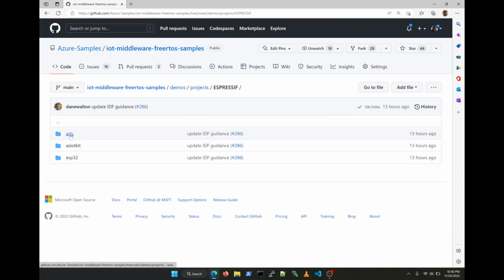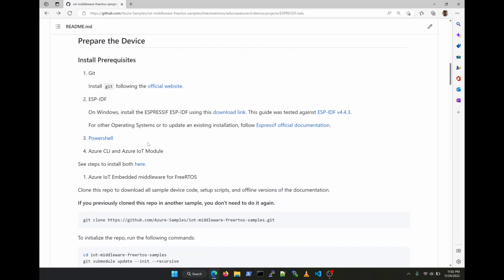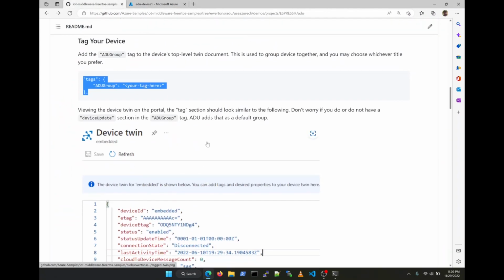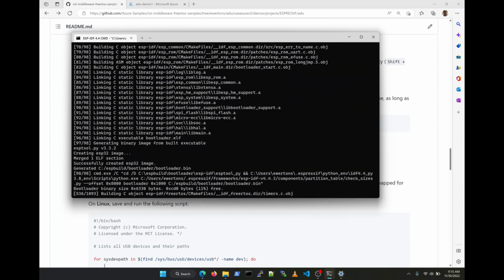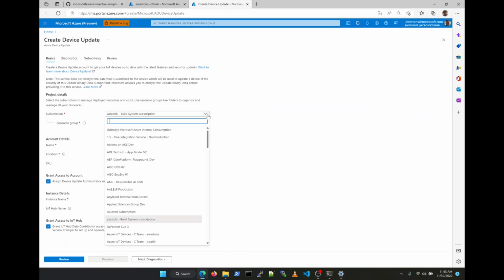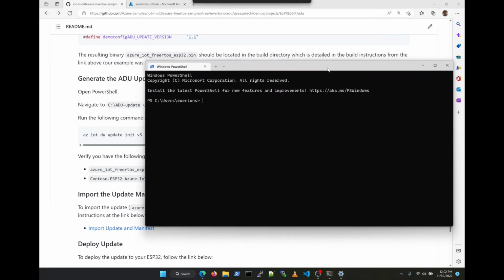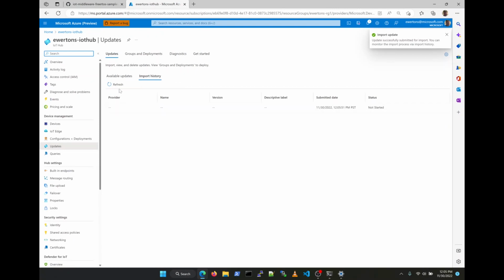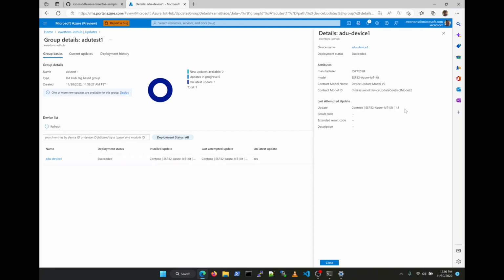OTA Update of ESPRESSIF ESP32 with Azure IoT Middleware for FreeRTOS and Azure Device Update (GA)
This is a video showing all the steps to perform an over-the-air update on an ESPRESSIF ESP32 board using Azure Device Update (GA) and the Azure IoT Middleware for FreeRTOS.

0:00 Intro
1:15 Prerequesites - Git
1:55 Prerequesites - ESP-IDF
3:00 Prerequesites - Azure CLI and IoT Module
3:50 Clone Azure IoT Middleware for FreeRTOS
4:33 Create device ID
5:01 Add ADU tag to device twin
5:50 Configure ESP-IDF console and ADU sample parameters
7:27 Build ESP32 image version 1.0
8:28 Flash ESP32 image version 1.0
9:27 Connect ESP32 device and monitor serial output
10:05 Create a new Azure Device Update service instance for your IoT Hub
11:07 Generate ESP32 image version 1.1
13:34 Generate ADU update manifest document
14:05 Upload update image and update manifest
15:53 Deploy the new update
16:24 Verify update performed by the ESP32 device
17:29 Update completed
17:54 Verification on Azure IoT Hub Updates
18:18 End

Here is the link to the guide used in this video